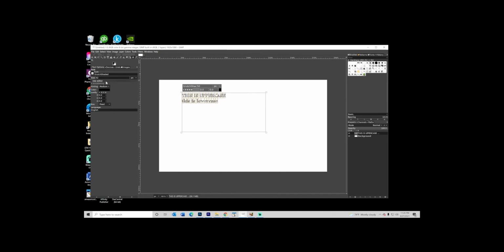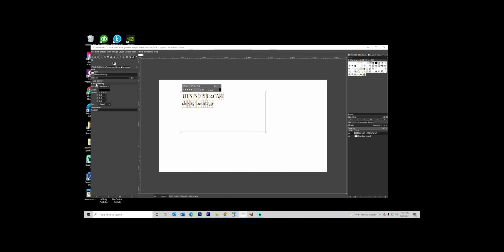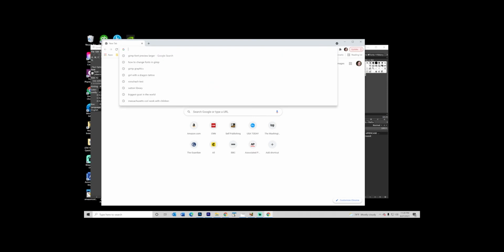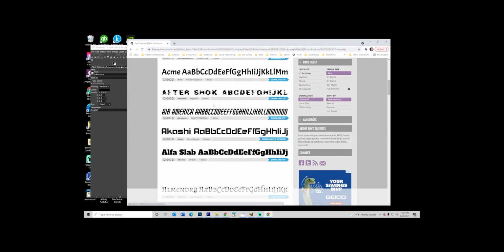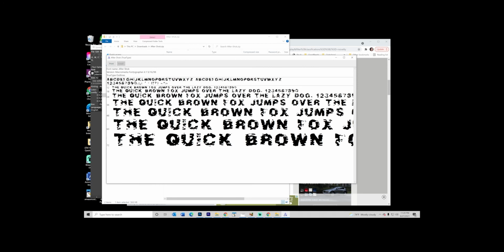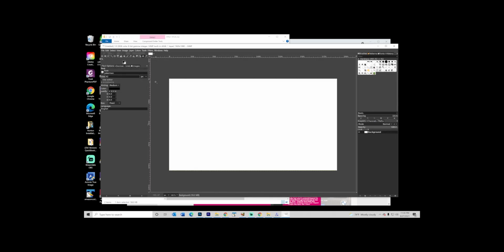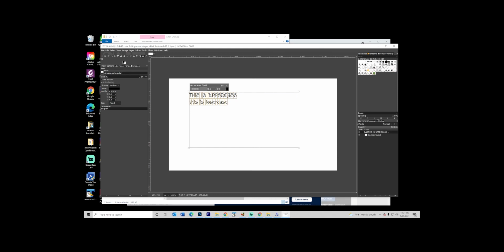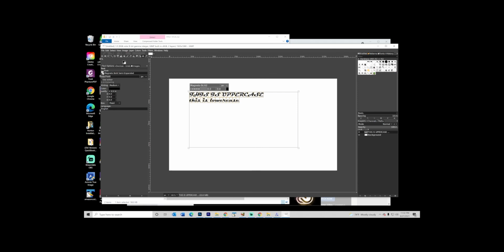How To Install Fonts and Change Fonts in GIMP Free Graphics Program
GIMP is an awesome free graphics program which is a rival to Photoshop and other comprehensive graphic utilities. In this video, I step you through how to change fonts and how to install new fonts.

If you're using GIMP to design book covers, here's my step by step book on how to create an eye-catching book cover.